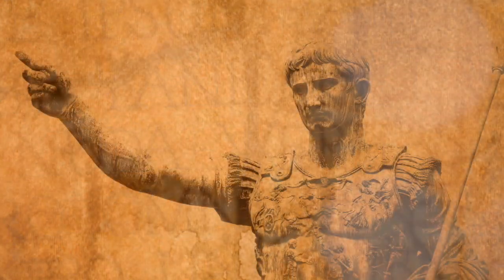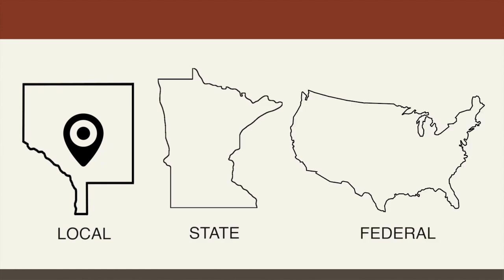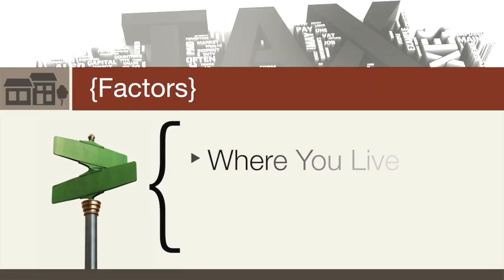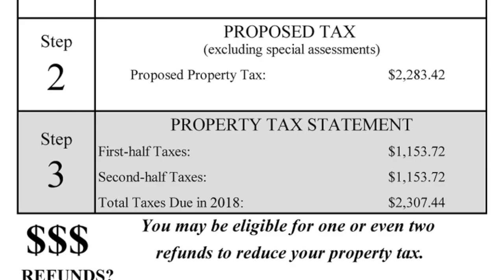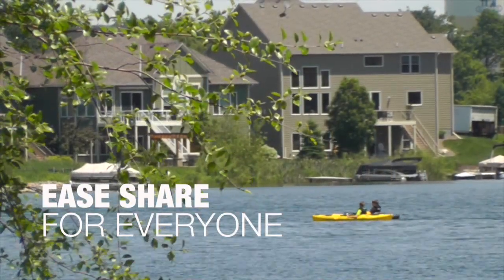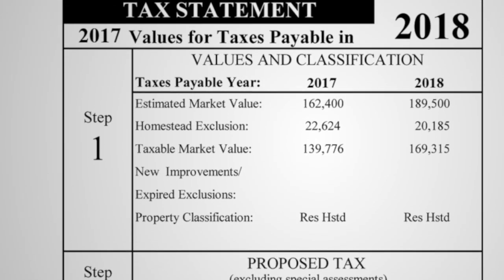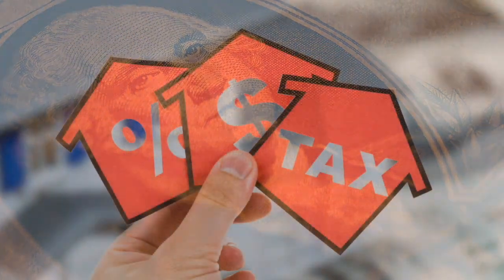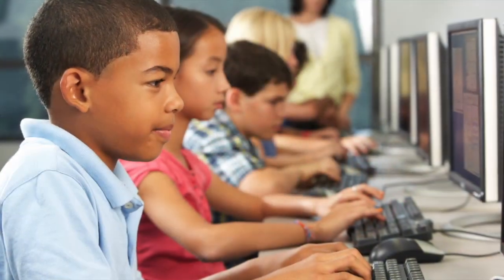Pie, With a Side of Property Taxes (2022)